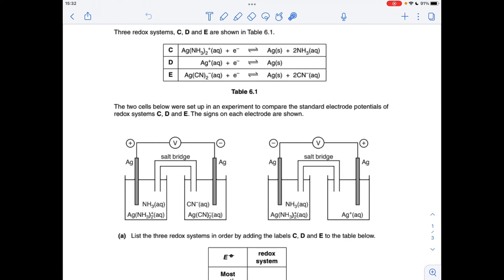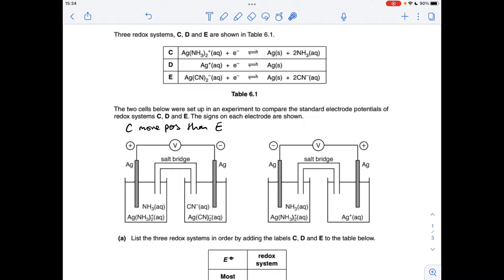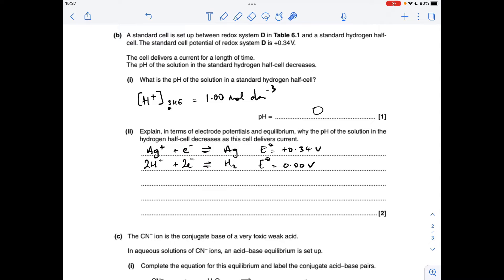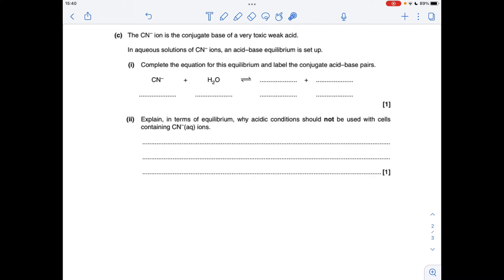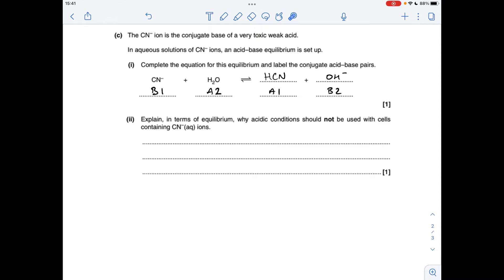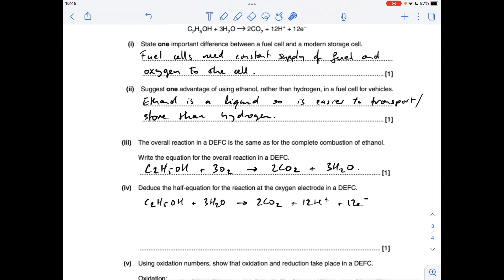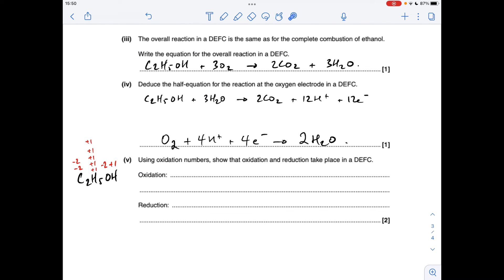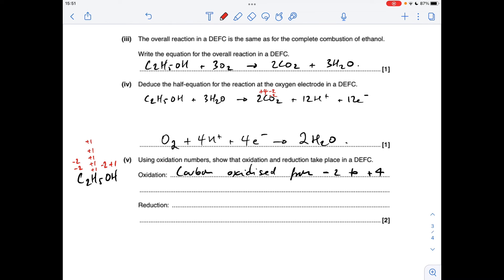A LEVEL CHEMISTRY EXAM QUESTION WALKTHROUGH - ELECTRODE POTENTIALS 9